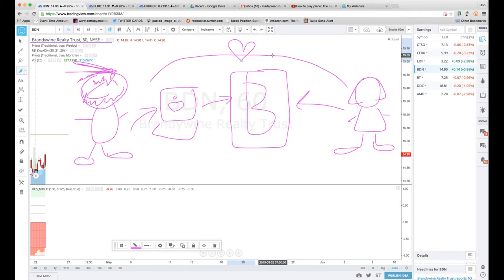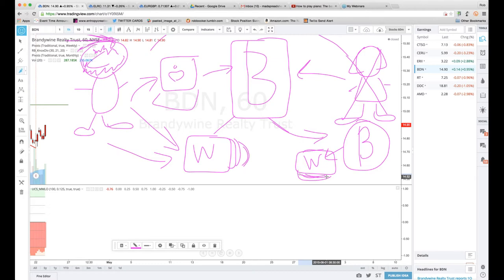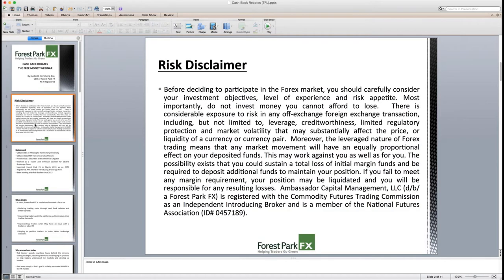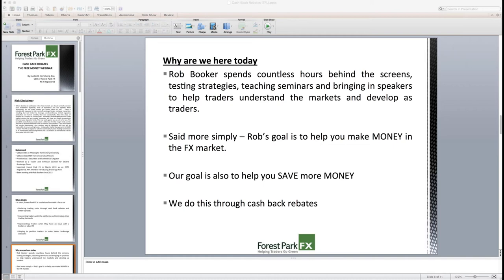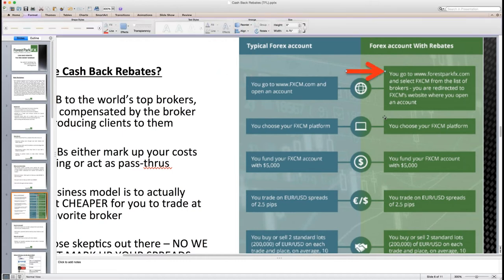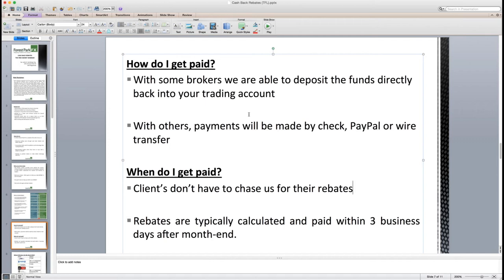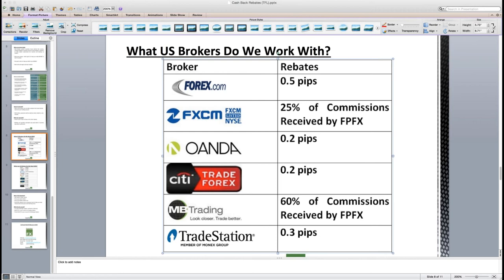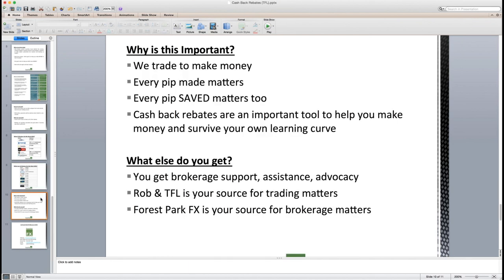What's the Best Broker for FX?